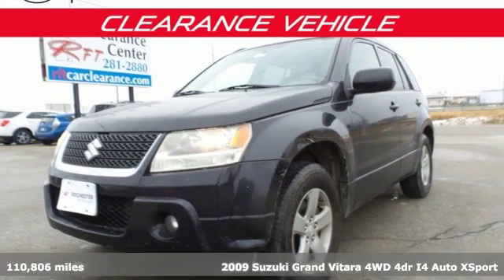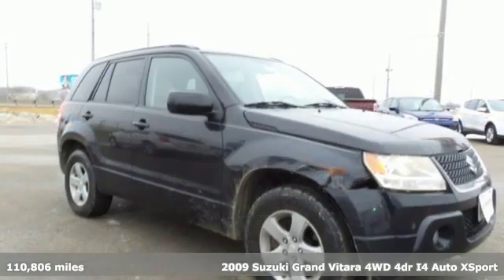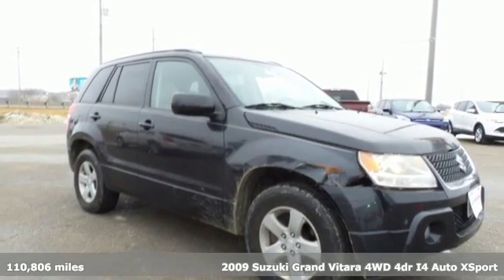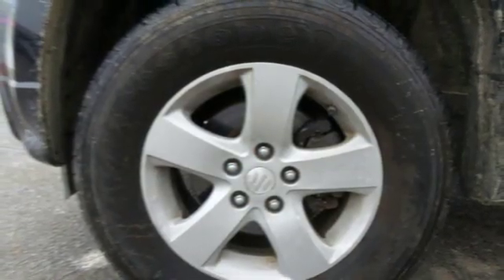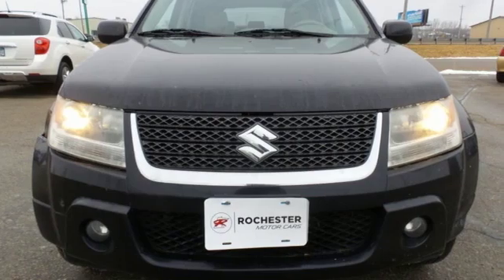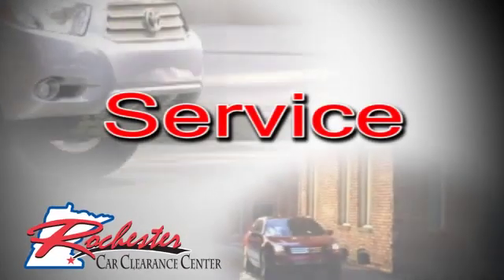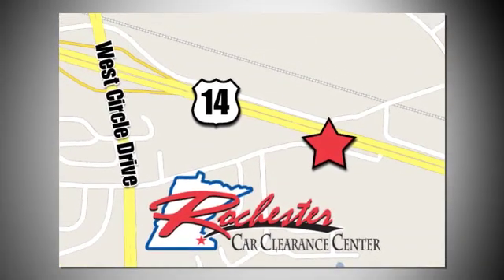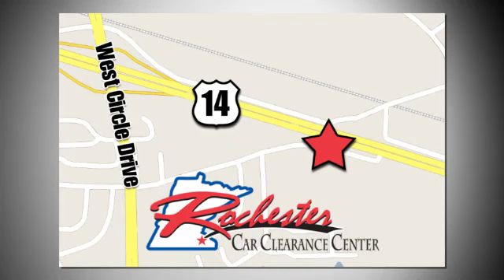2009 Suzuki Grand Vitara Rochester Winona, MN X6265 - SOLD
Year: 2009
Make: Suzuki
Model: Grand Vitara
Trim: X
Engine: 2.4L I4 MPI DOHC 16V
Transmission: 4-Speed Automatic
Color: Black
Interior: X
Mileage: 110806
Stock #: X6265
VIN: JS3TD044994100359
Recent Arrival! We look forward to earning your business!

Tune-Ups
Transmission Service
Brake Service
Performance Parts
Factory Wheels

Address:
2980 HWY 14